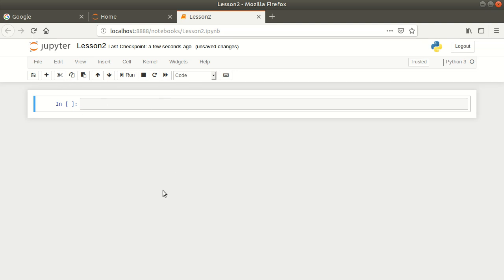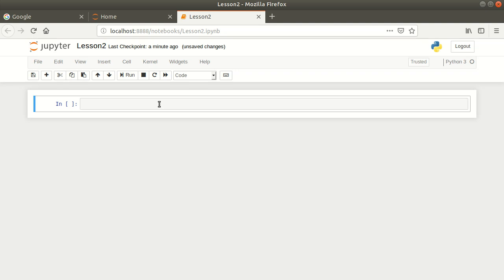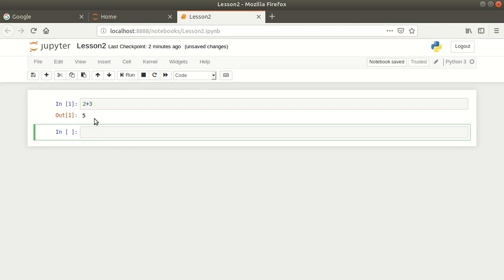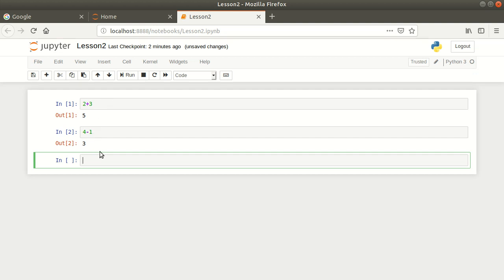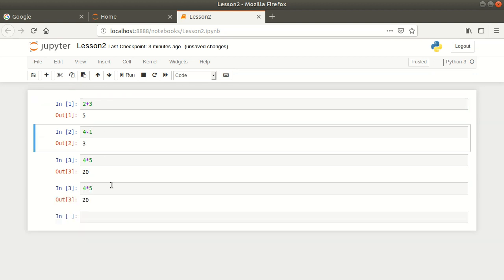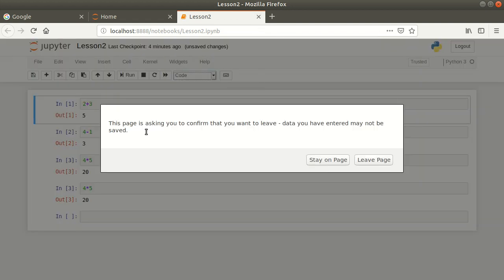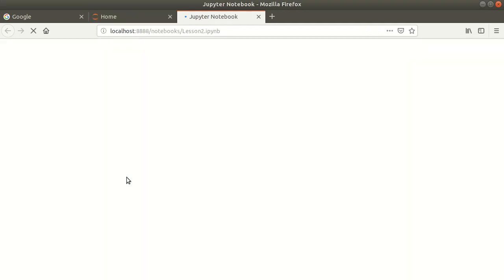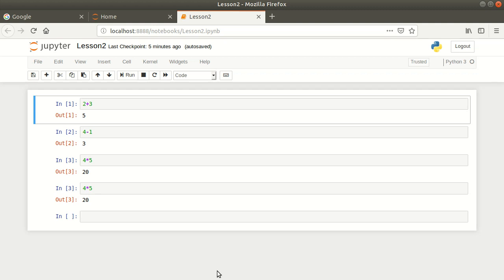Lesson-2 Jupyter Notebook User Interface/Dash board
Learn python with Jupyter Notebook. This video explains the user interface of Jupyter Notebook and how to start running commands in code cells.